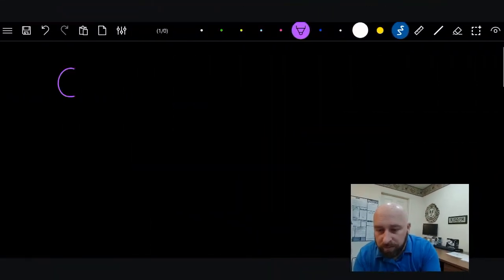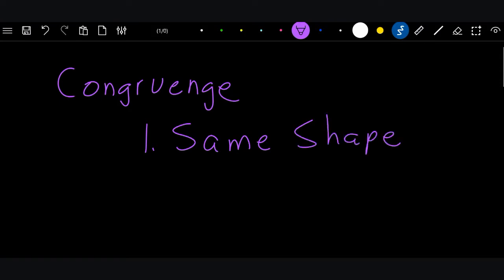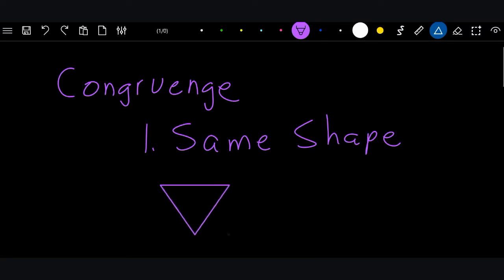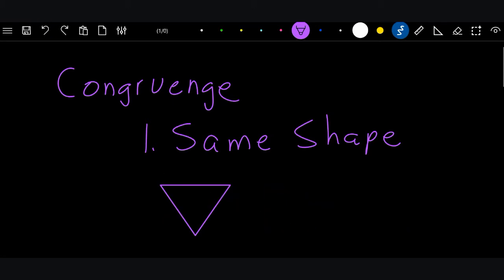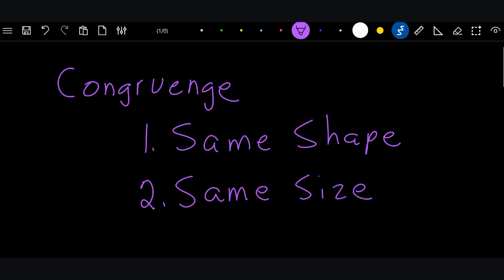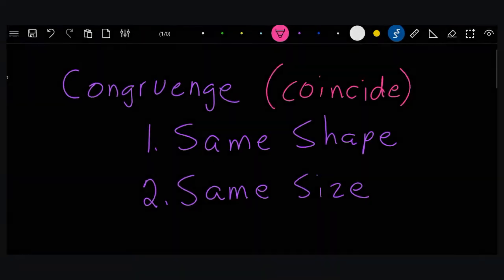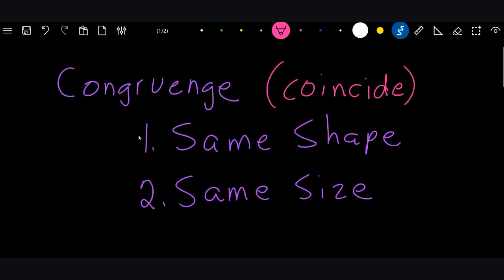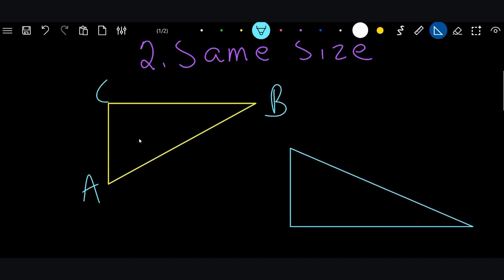Geometry Lesson 1.16&17 Congruency